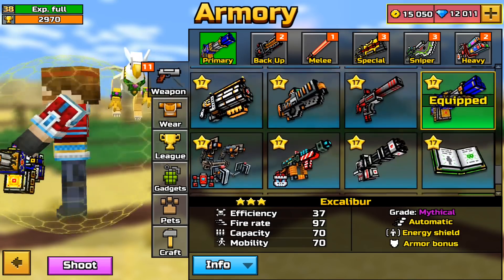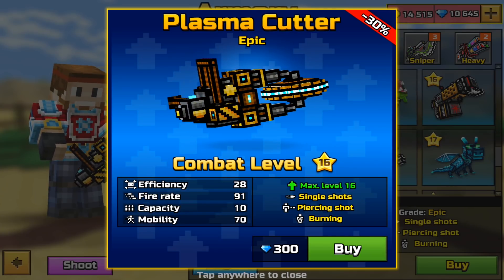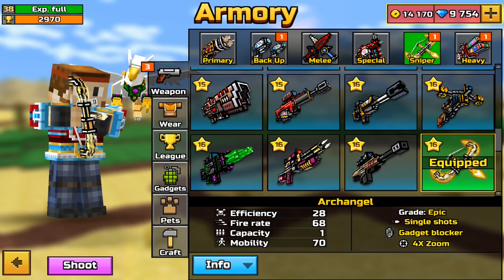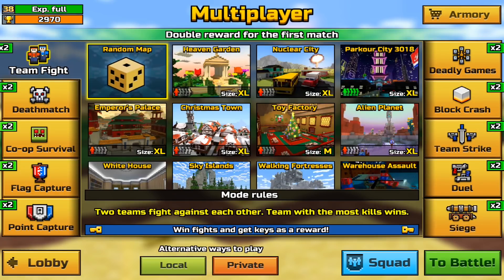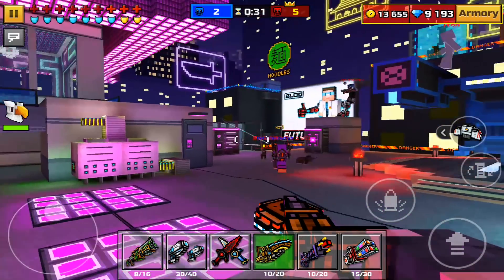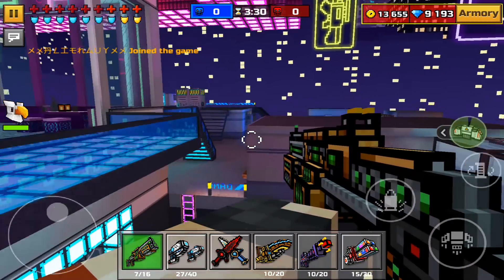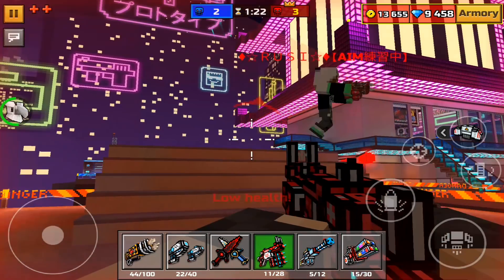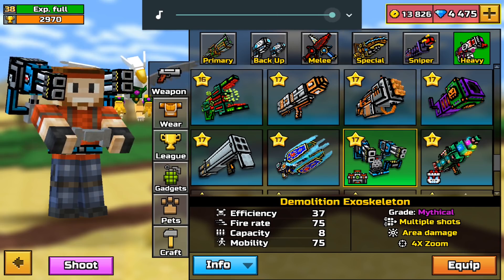NEW EXOSKELETONS! | Pixel Gun 3D 13.5.0 New Update Review